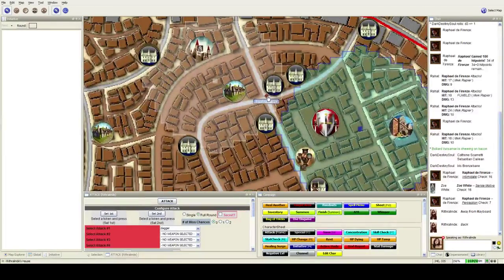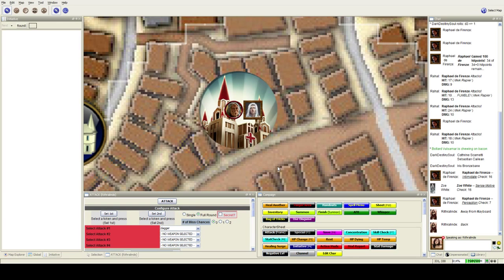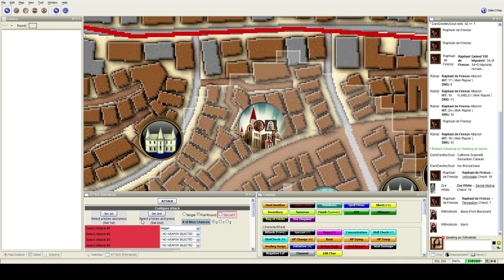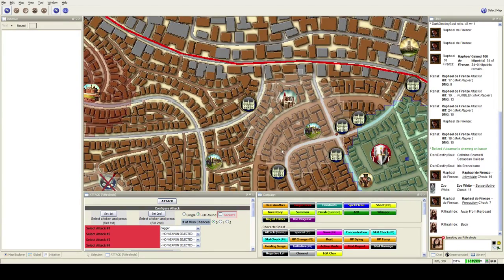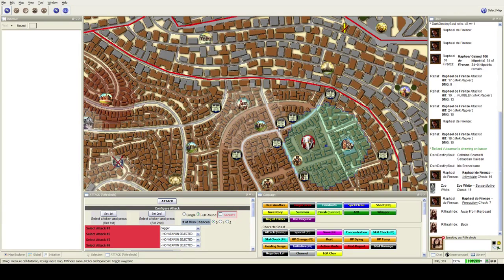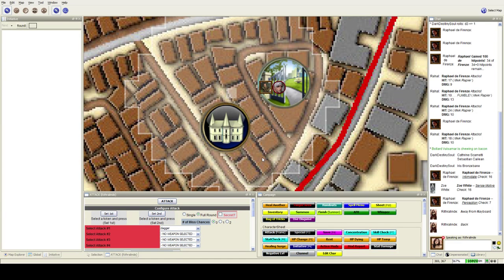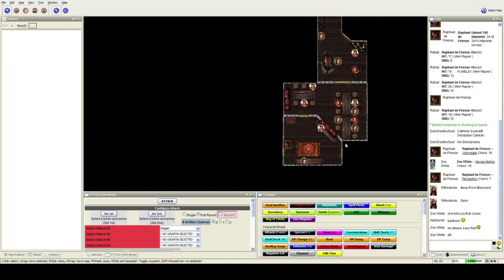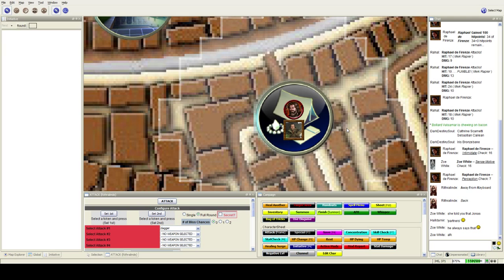Let's play Pathfinder: Forsaken Throne Session 5 Part 2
Everyone goes recruiting apart from Rith and the drooling Bollard.